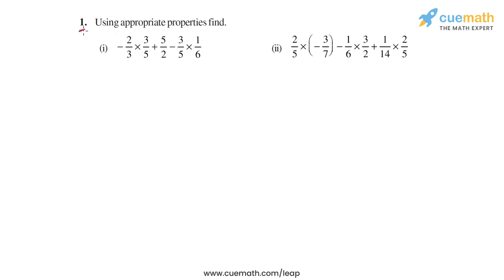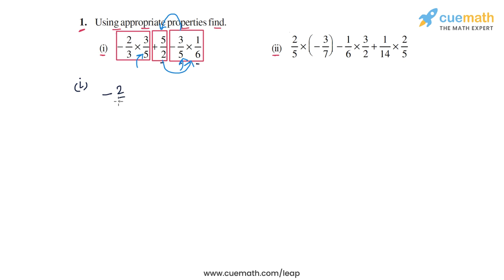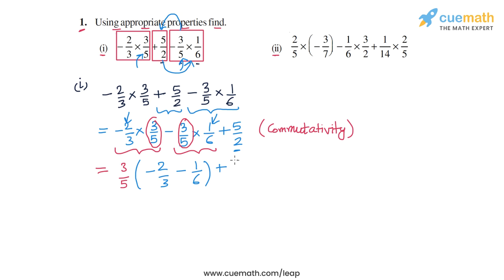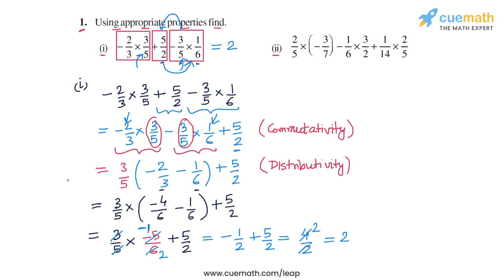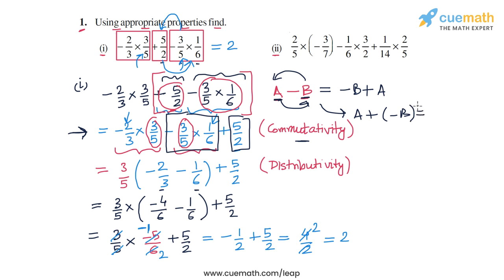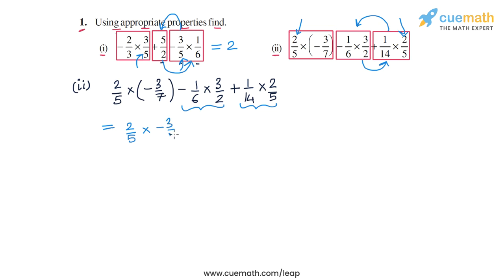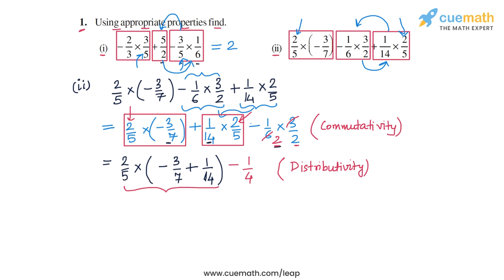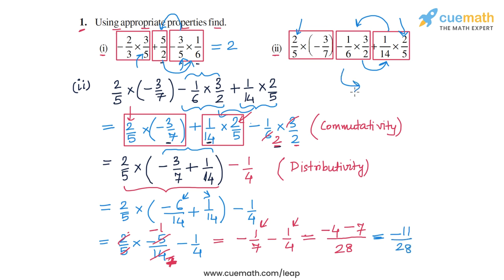Class 8 Chapter 1 Ex 1.1 Q 1 Rational Numbers Maths NCERT CBSE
To download pdf of all text solutions for this chapter click here NOW